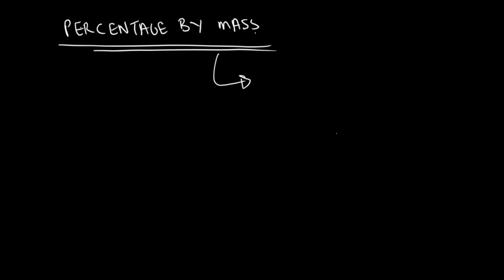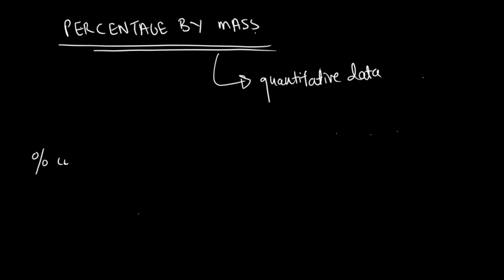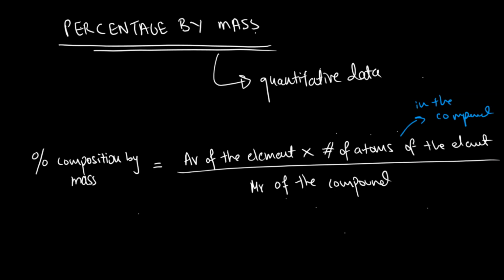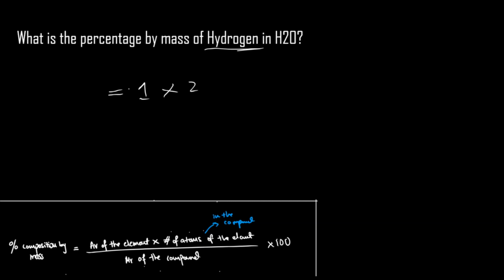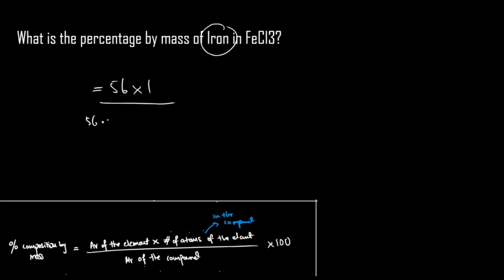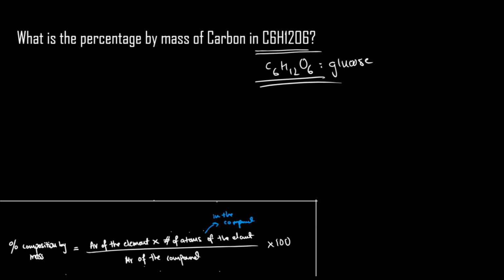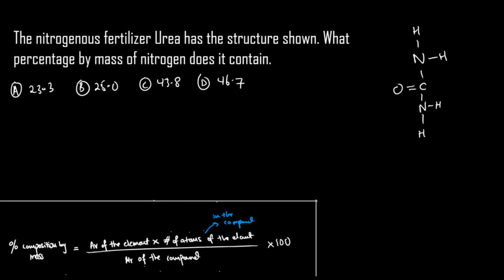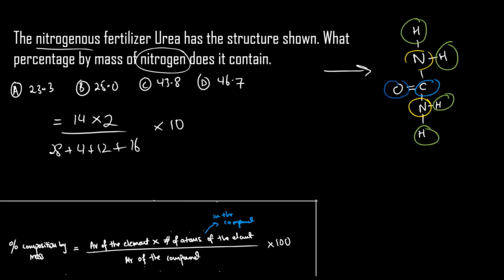Percentage Composition By Mass | Chemical Calculations | Stoichiometry | O & A level | Chemistry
How to calculate percentage by mass for O and A level students.  Understand Stoichiometry and its application with practice questions covered in this lesson.

For more information about our current on-going sessions, visit our instagram